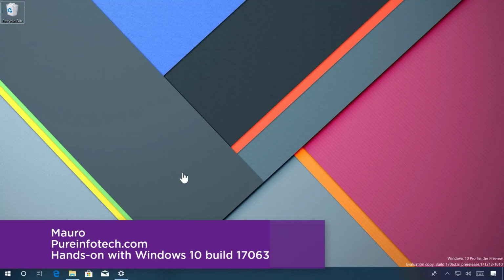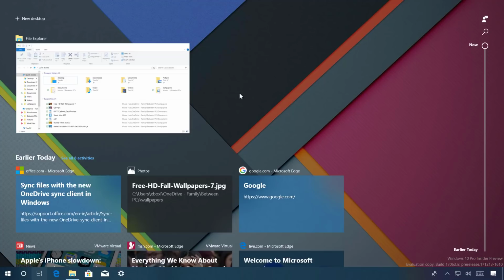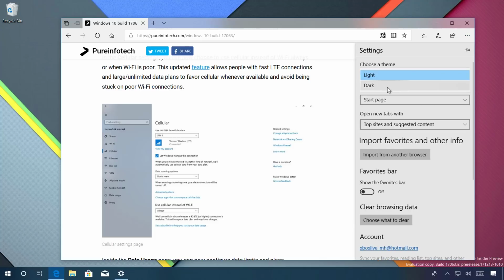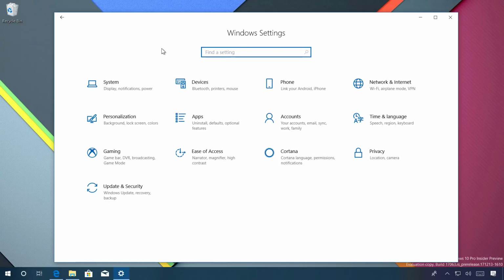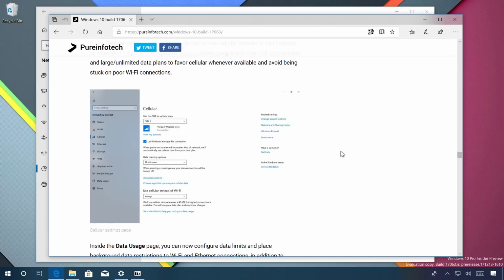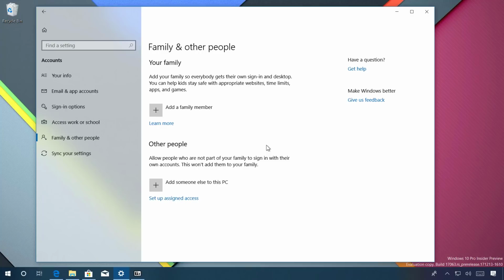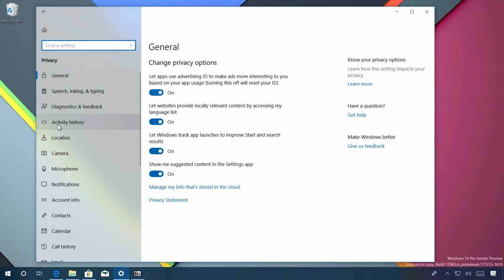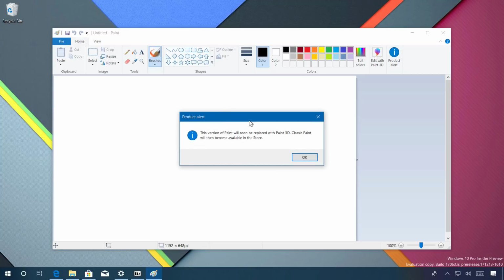Windows 10 build 17063: Timeline, Edge, Fluent Design, Settings, a lot more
All the new features and changes with the Windows 10 build 17063 including Timeline, Microsoft Edge, Settings app, Fluent Design, and more.

Windows 10 Sets the feature to tab apps and web pages into a single experience was not enabled in my build 17063 installation, as such it was not included in this video.